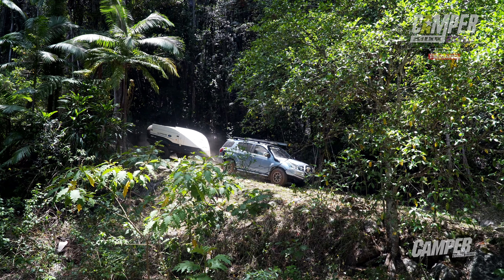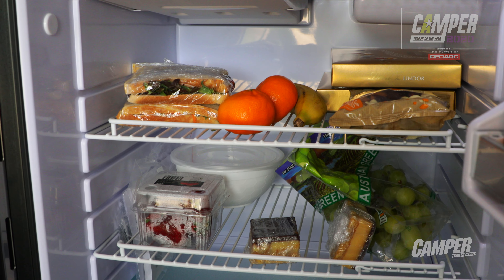Ultimate Off-Road Campers - Camper Trailer of the Year Finalist 2020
Ultimate Off-Road Campers' GT 360 model made it to the final of the Camper Trailer of the Year 2020 and we won the Most Comfortable Camper category. Check out what the judges had to say about our newest camper trailer model.